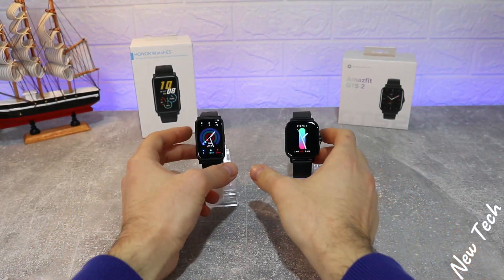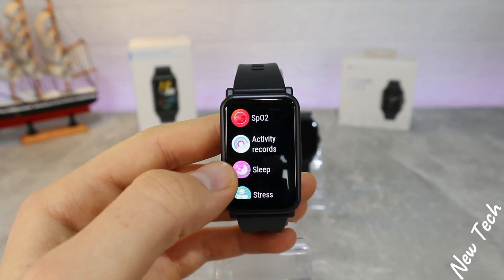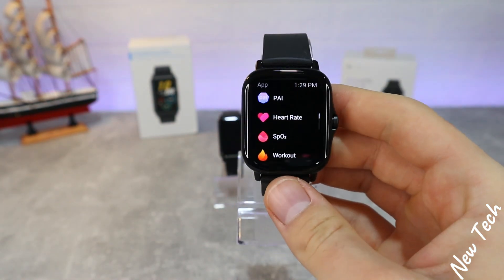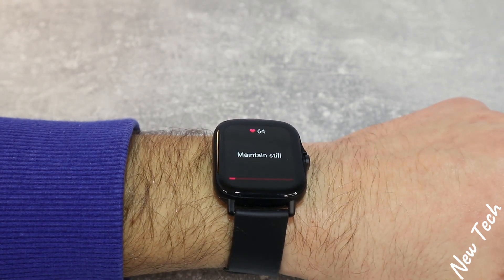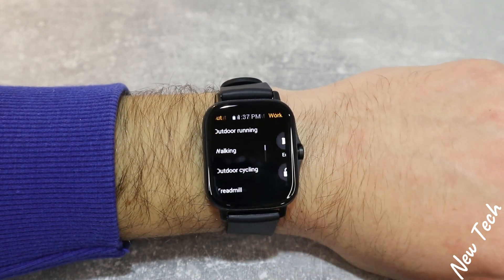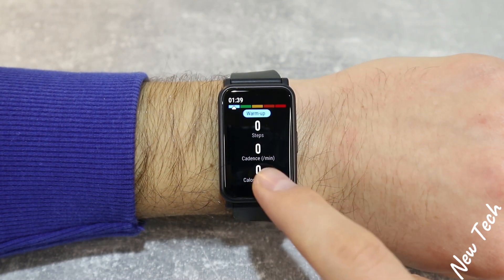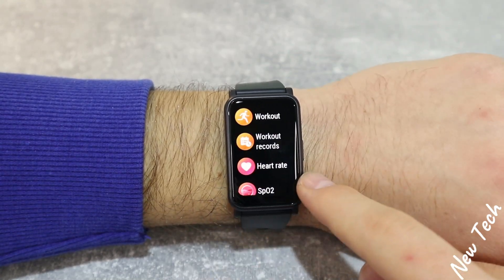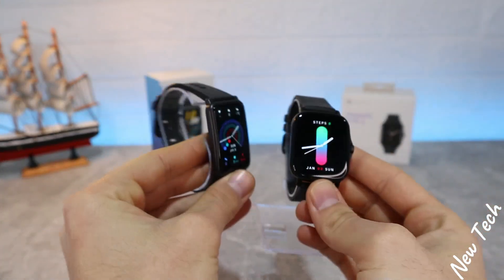Amazfit GTS2 VS Honor Watch ES which one is better and why?